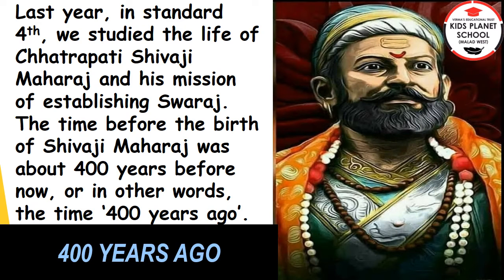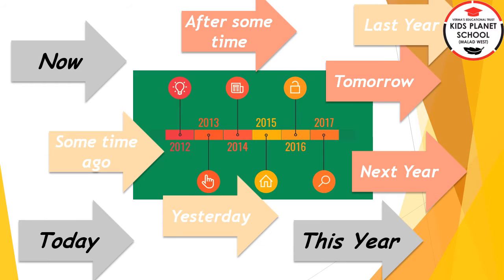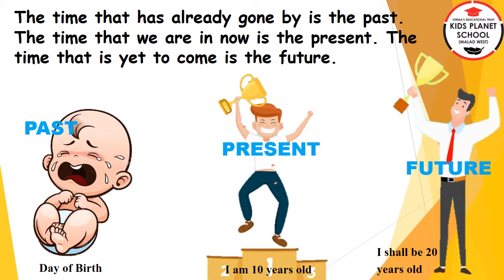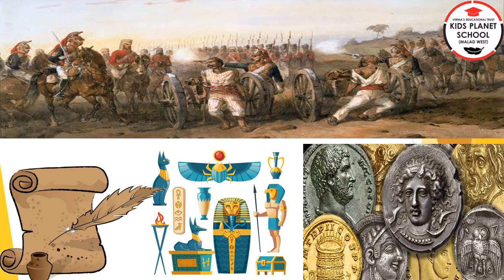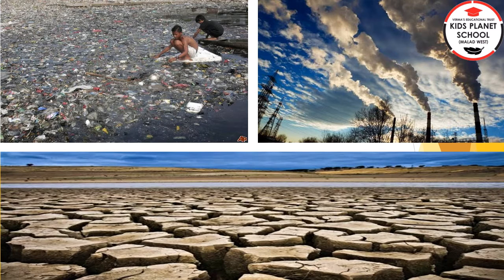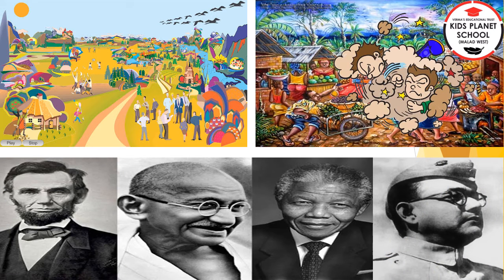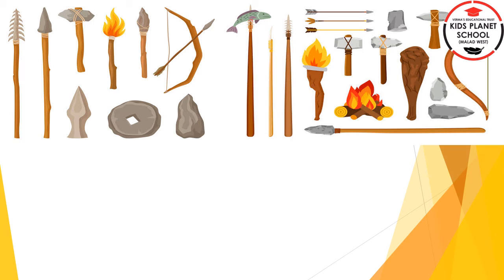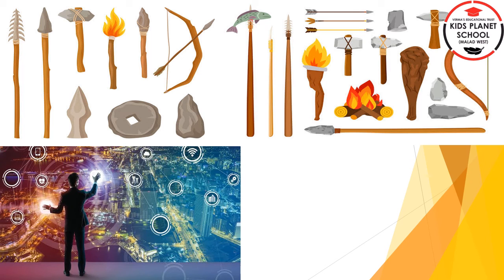5th/E.V.S-2/What is History - Maharashtra Board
5th/E.V.S-2/What is History - Maharashtra Board